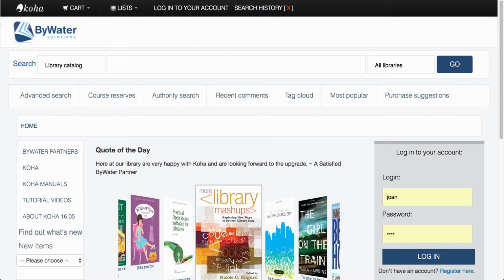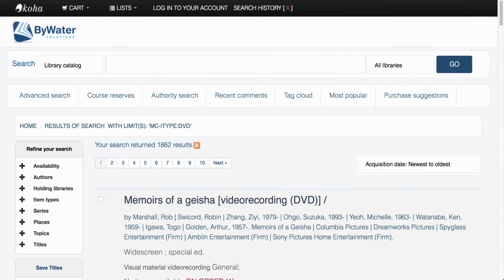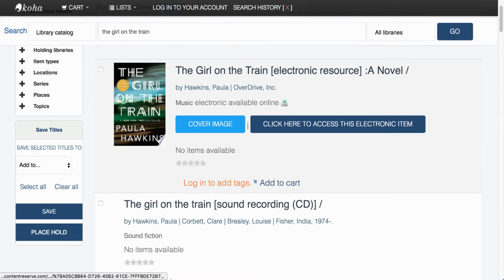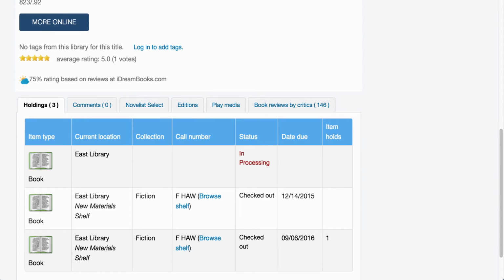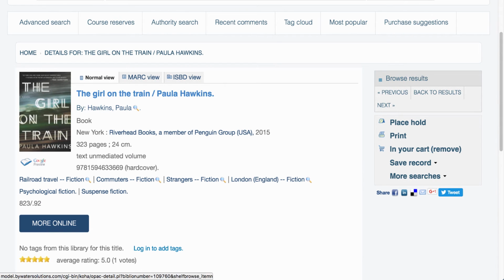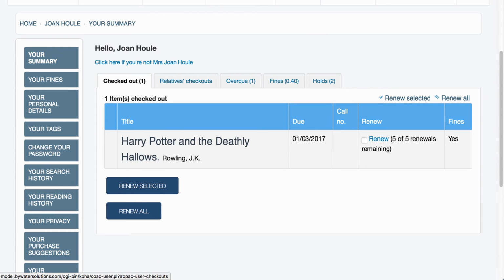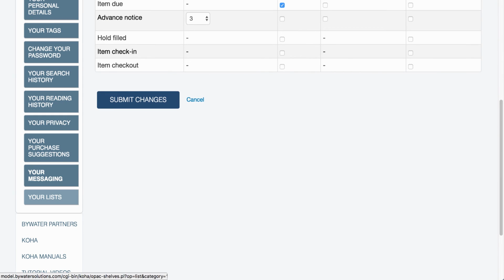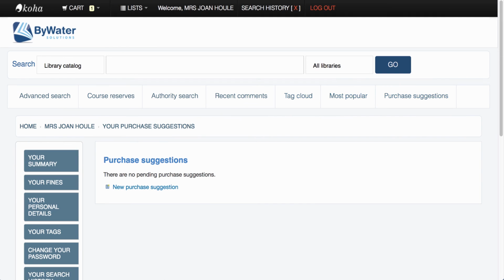Intro to the Koha Public Catalog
Introduction to the Koha Public Catalog